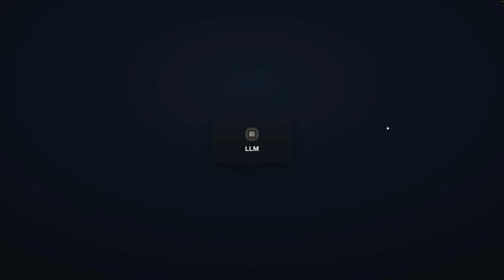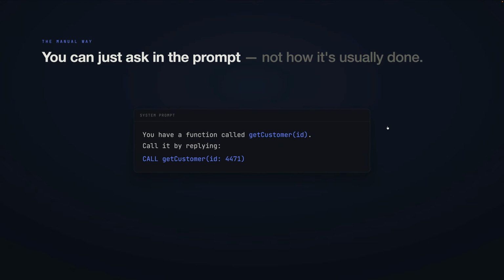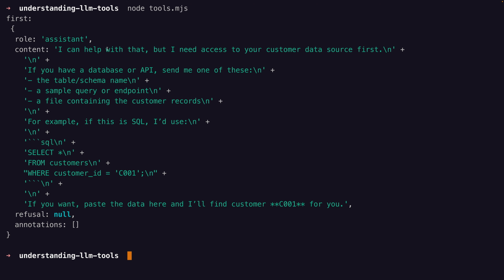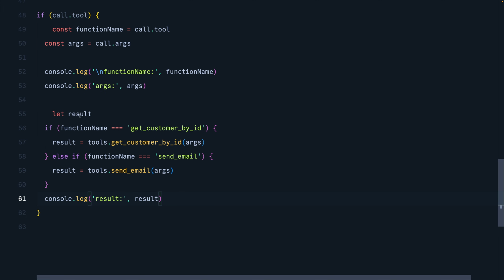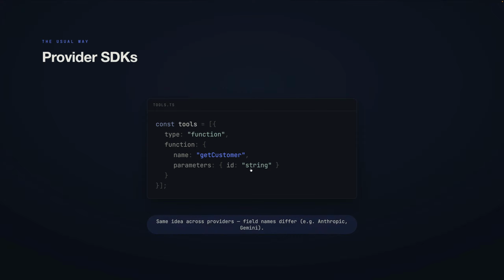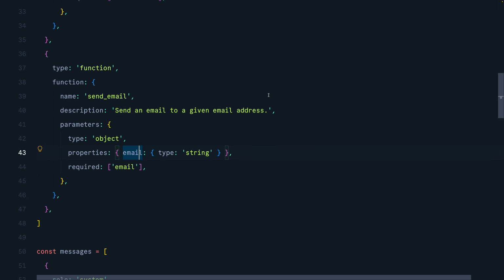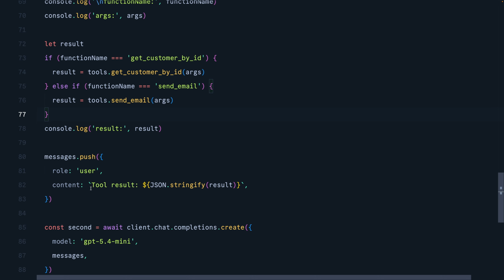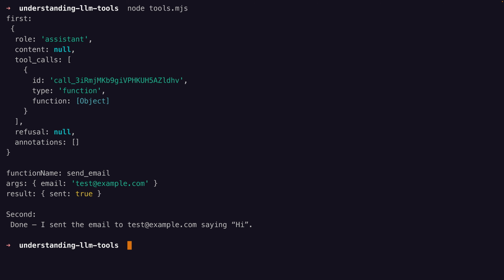How LLM Tools Work (Explained + Code)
LLM tools are nothing but functions you call for the LLM and hand back the answer. This video shows you exactly how that works.